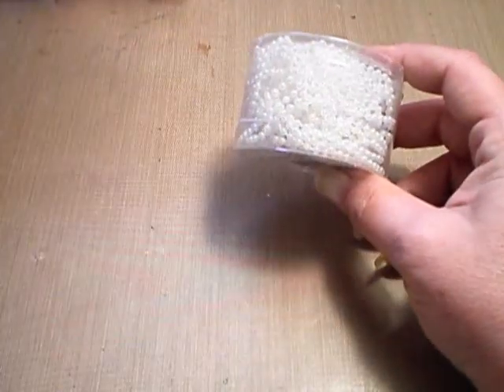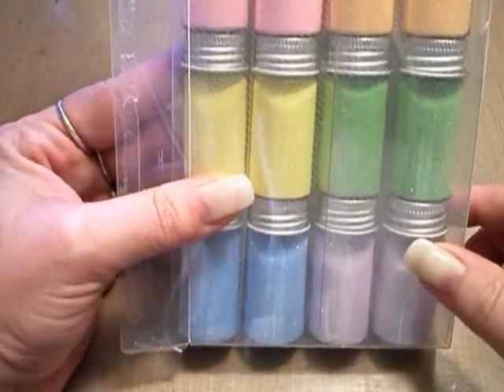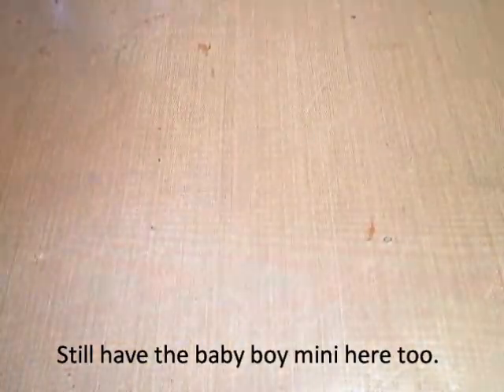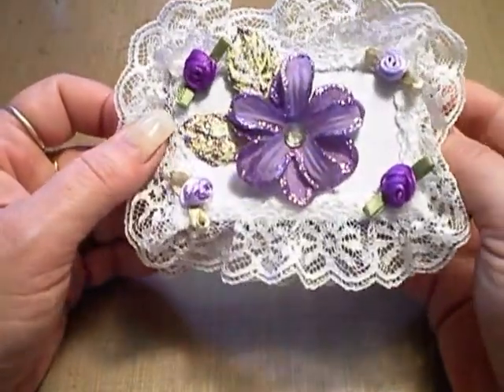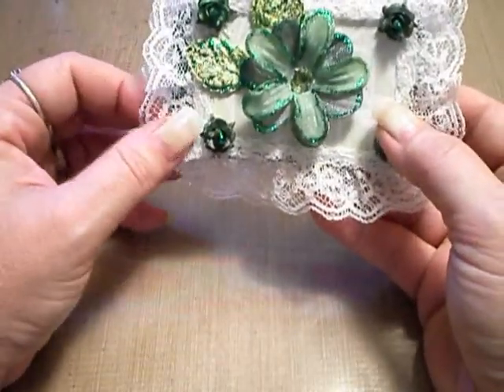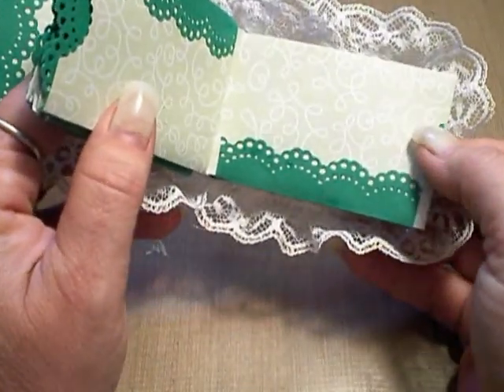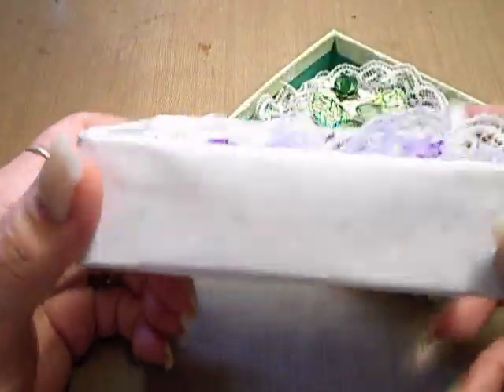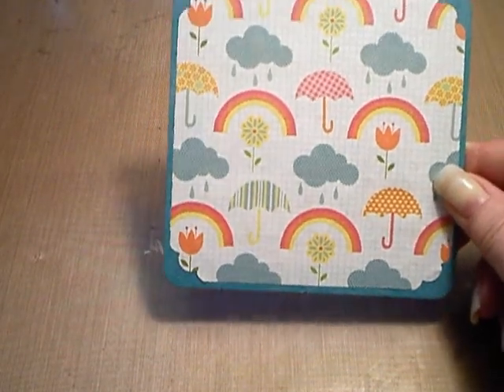Teeny Weeny mini and Teeny Weeny Joanns haul